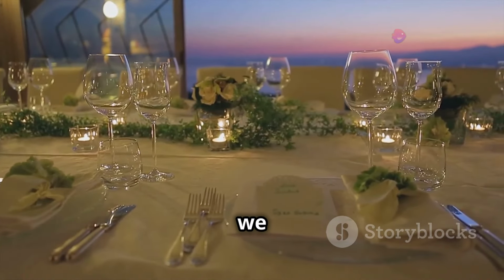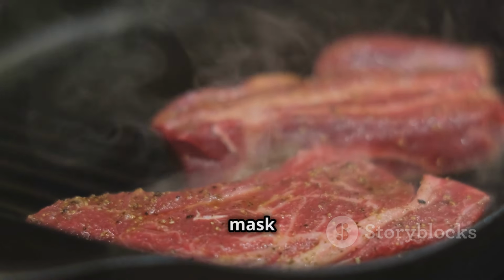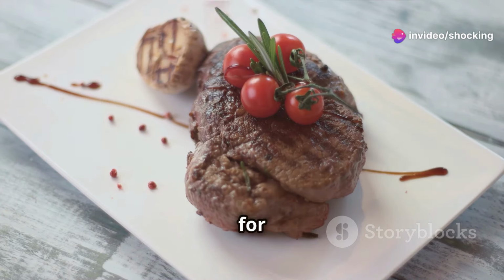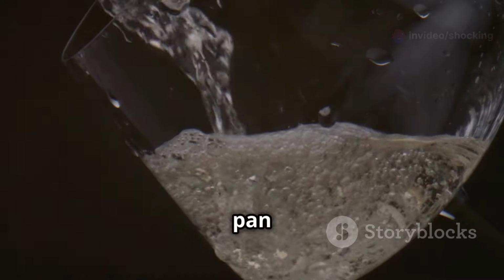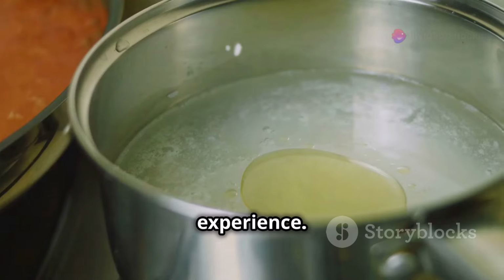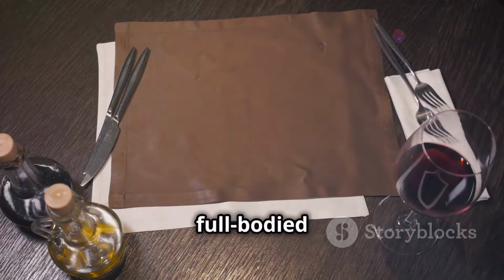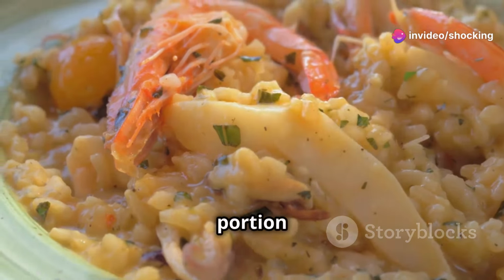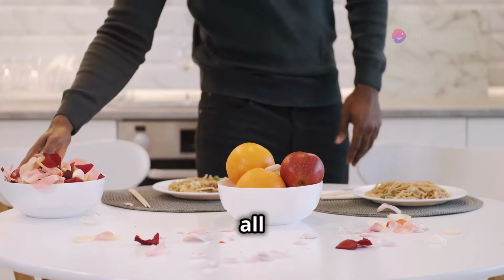Dinner Fit for Royalty; Pan Seared Wagyu Beef with Truffled Risotto and Black Truffle Butter Sauce!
Dinner fit for Royalty: Pan-Seared Wagyu Beef with Truffled Risotto and Black Truffle Butter Sauce. This recipe combines the melt-in-your-mouth luxury of Wagyu beef with the decadent richness of truffles. It's a true showstopper for a special occasion. Ingredients: For the Wagyu Beef: 2 Wagyu ribeye steaks (about 8oz each), at least A5 grade (higher grade for extra marbling) Kosher salt Freshly ground black pepper 2 tablespoons high-heat oil (grapeseed or avocado) 2 tablespoons unsalted butter 4 sprigs fresh thyme For the Truffled Risotto: 4 cups low-sodium chicken broth, warmed 1 tablespoon olive oil 1 small shallot, finely chopped 1 cup Arborio rice 1/2 cup dry white wine 1/4 cup grated Parmesan cheese 1/4 cup shaved black truffle (or 1 tablespoon truffle oil) Salt and freshly ground black pepper For the Black Truffle Butter Sauce: 1/2 cup unsalted butter 1 tablespoon truffle oil (or additional shaved black truffle) Salt and freshly ground black pepper (to taste) Instructions: Prepare the Wagyu: Pat the steaks dry with paper towels. Season generously with salt and pepper on both sides. Sear the Steaks: Heat the oil in a heavy-bottomed skillet over high heat until shimmering. Carefully place the steaks in the pan and sear for 2-3 minutes per side for a medium-rare doneness. (Adjust cooking time for desired doneness). Add the butter and thyme sprigs to the pan, tilting the pan to baste the steaks with the melted butter for an additional minute. Remove the steaks from the pan and set aside to rest on a plate under tented foil. Make the Truffled Risotto: Heat the olive oil in a large saucepan over medium heat. Add the shallot and cook until softened, about 3 minutes. Add the Arborio rice and cook, stirring constantly, for 1 minute until coated with oil. Deglaze with Wine: Pour in the white wine and cook, stirring constantly, until the wine is almost completely absorbed. Gradually Add Broth: Start adding the warm chicken broth, about 1/2 cup at a time, stirring frequently and allowing the rice to absorb the liquid before adding more broth. Continue this process until the rice is cooked through but still has a slight bite, about 20-25 minutes. Stir in Cheese and Truffle: Once the rice is cooked, remove from heat and stir in the Parmesan cheese and truffle (or truffle oil). Season with salt and pepper to taste. Black Truffle Butter Sauce: While the risotto finishes, melt the butter in a small saucepan over medium heat. Once melted, remove from heat and stir in the truffle oil (or additional truffle). Season with salt and pepper to taste. Plating and Serving: To serve, spoon the truffle risotto onto warmed plates. Top with the seared Wagyu steak and drizzle with the black truffle butter sauce. Garnish with a sprig of fresh thyme (optional). Tips: Wagyu Grade: A5 Wagyu is considered the highest quality and most marbled. If it's unavailable or out of budget, you can use a well-marbled ribeye steak. Truffle Options: Fresh black truffles are incredibly expensive. You can substitute with truffle oil, but the flavor will be less intense. Wine Pairing: A full-bodied red wine like Cabernet Sauvignon or Bordeaux will complement the richness of the dish. This recipe is a luxurious and unforgettable dining experience. Enjoy!

Recipe Types:

"Easy recipes"
"Healthy recipes"
"Quick recipes"
"Vegetarian recipes"
"Dessert recipes"
"Vegan recipes"
"Low-carb recipes"
"Gluten-free recipes"
"One-pot recipes"
"Budget-friendly recipes"
Cuisine or Dish-specific Keywords:

"Italian recipes"
"Mexican recipes"
"Asian recipes"
"Mediterranean recipes"
"Pasta recipes"
"Pizza recipes"
"Sushi recipes"
"Curry recipes"
"Cake recipes"
"Grilling recipes"